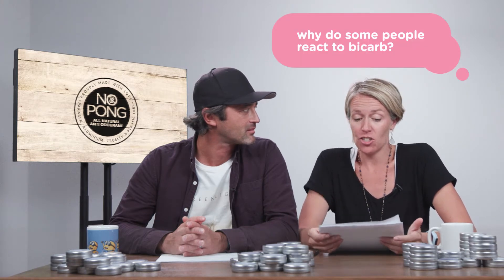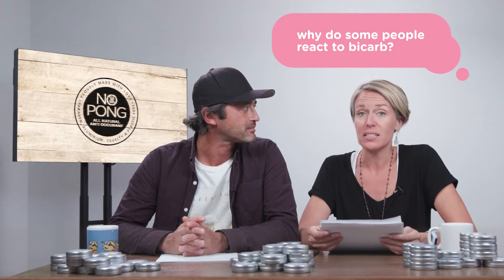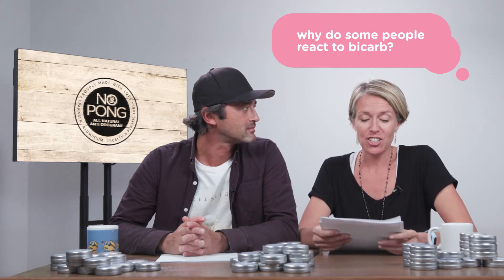NO PONG FAQ# 23 Why do some people react to bicarb?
We have an acid mantle in our skin which means that the PH of our skin is naturally just a little bit less than 7.  Most bathroom skincare products tend to be slightly alkaline (soaps, shampoos and deodorants etc).

When you put combinations those on your skin there is a possibility that you might weaken that acid mantle which could expose you to irritation.  Applying some diluted lemon juice or apple cider vinegar overnight can potentially help perform a little acid mantle reset.